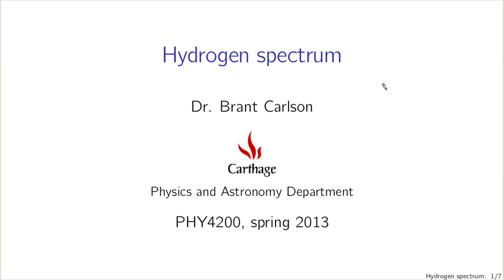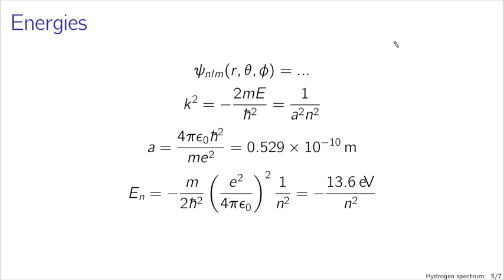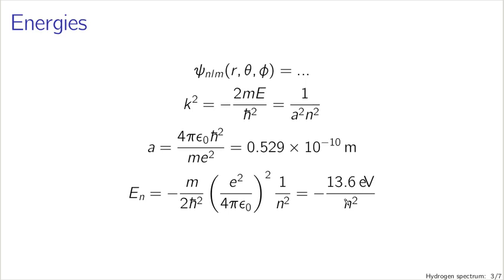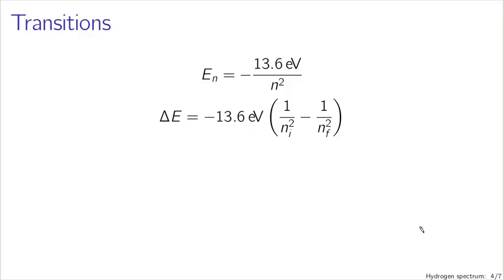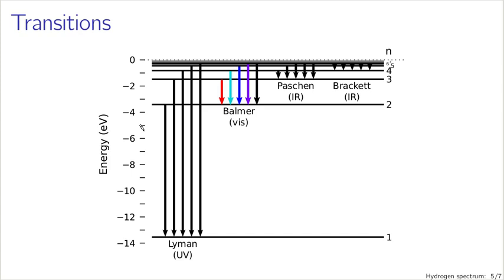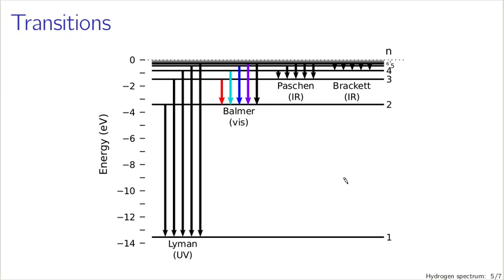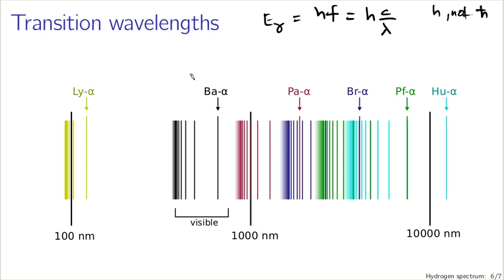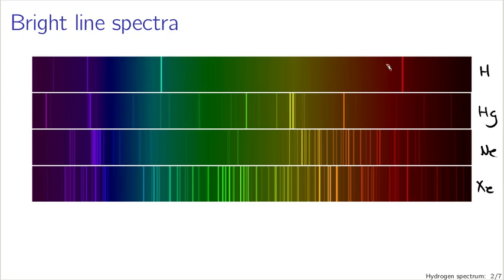Hydrogen spectrum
Transitions between stationary state solutions to the time-independent Schrodinger equation for a 1/r potential in 3d explain the bright line spectrum of hydrogen.  1 point for quantum mechanics. (This lecture is part of a series for a course based on Griffiths' Introduction to Quantum Mechanics.